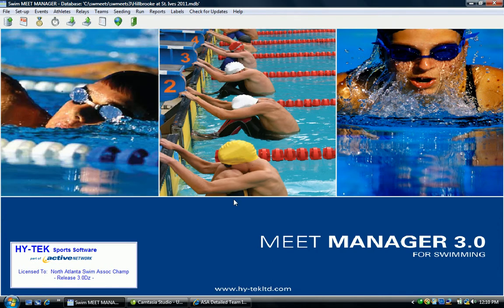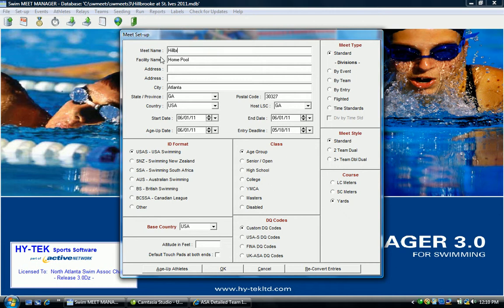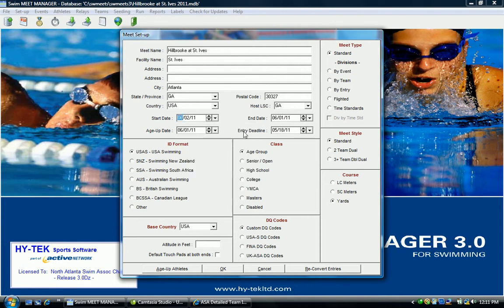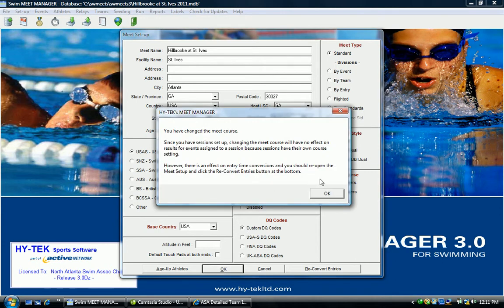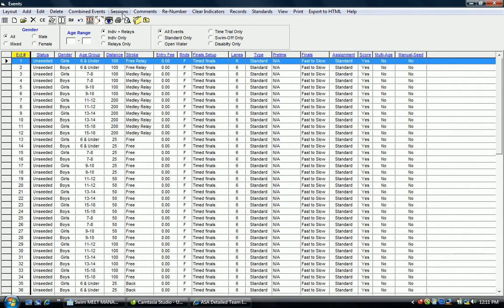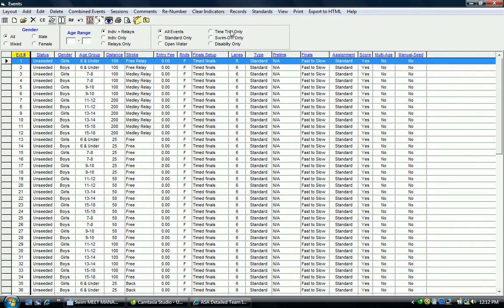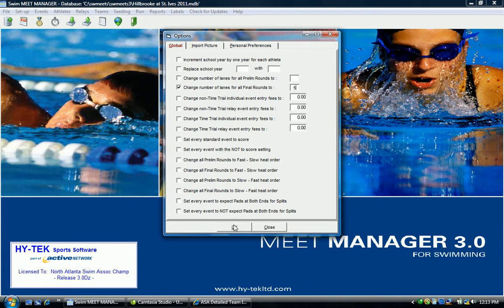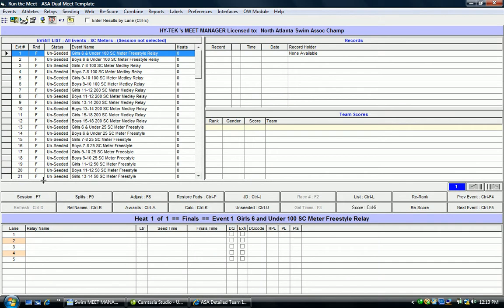Save As Changing Meet Setup